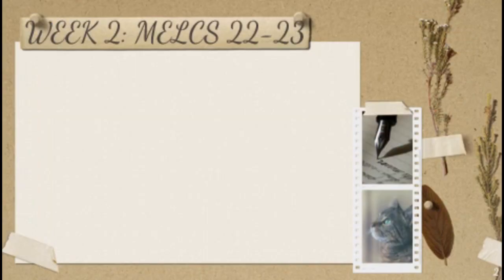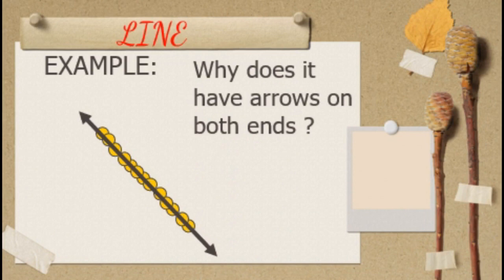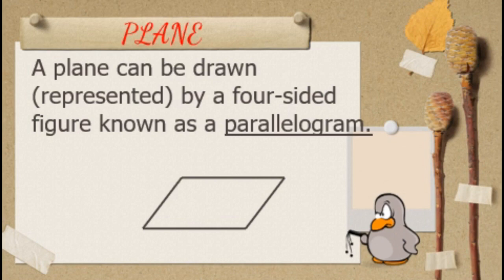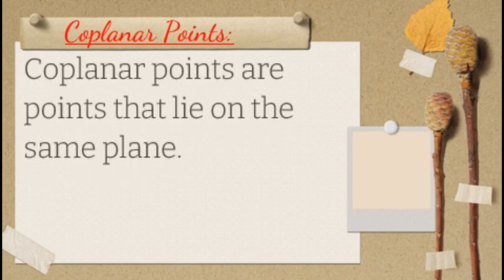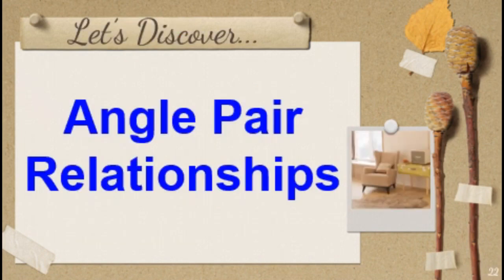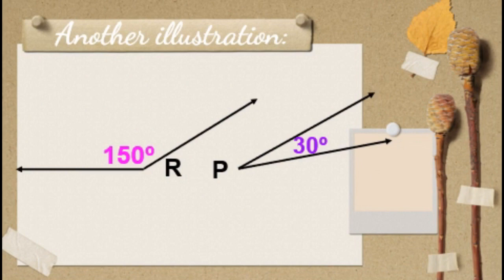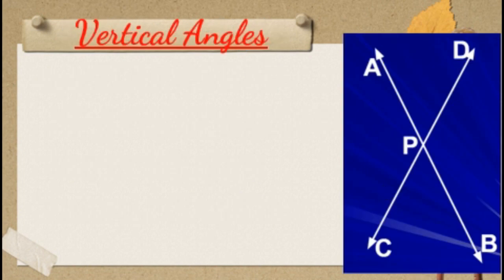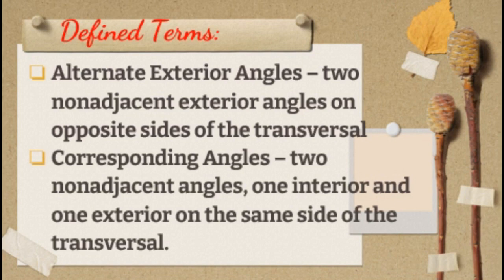Basics of Geometry (Week 2 of Quarter 3)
MELC/s :  No. 22-23
Illustrates the need for an axiomatic structure of a mathematical system in general, and in Geometry in particular:
                         a.     Undefined terms;
                         b.     Defined terms;
                         c.      Postulates; and Theorems.